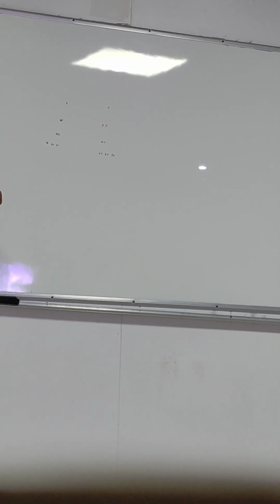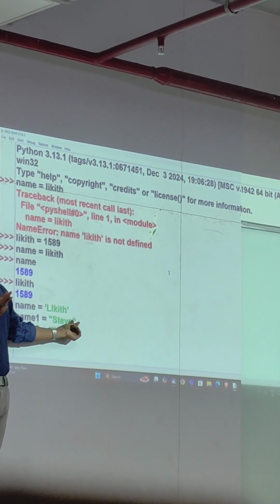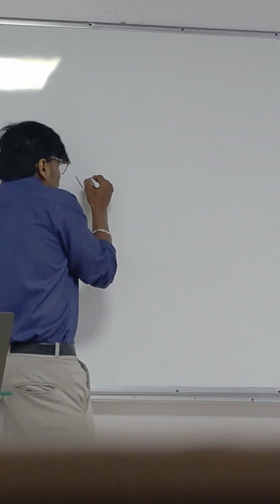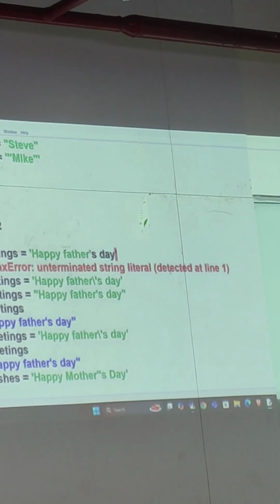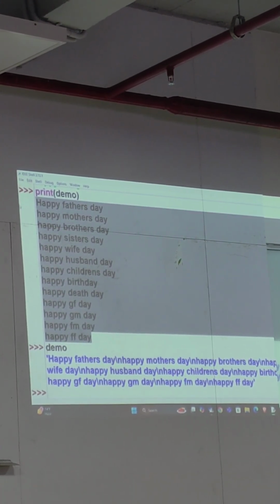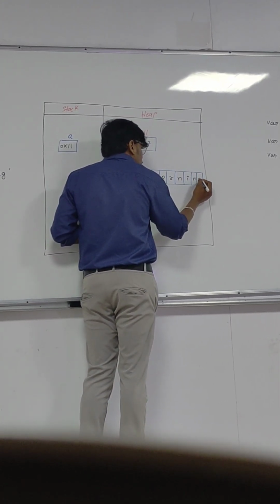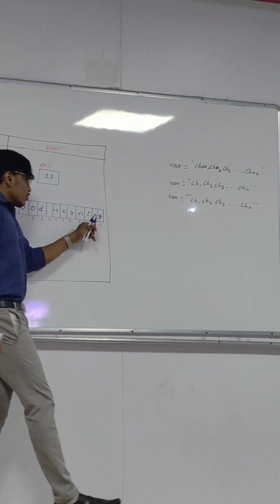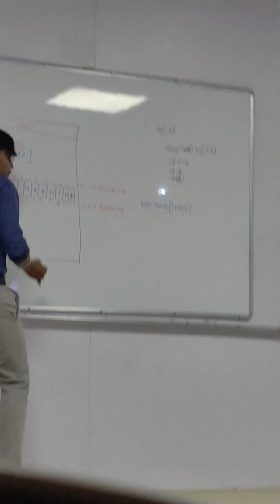PYTHON FULL STACK CLASS- 4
This upload is solely intended for sharing educational knowledge with others.

Let me know if you need further refinements!